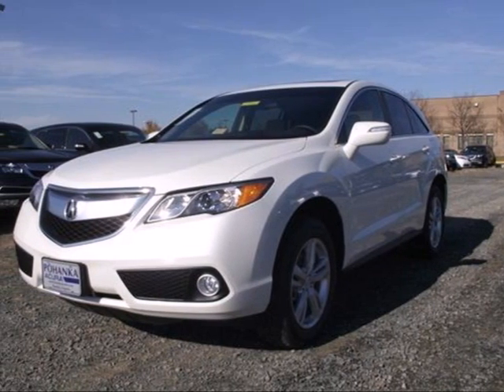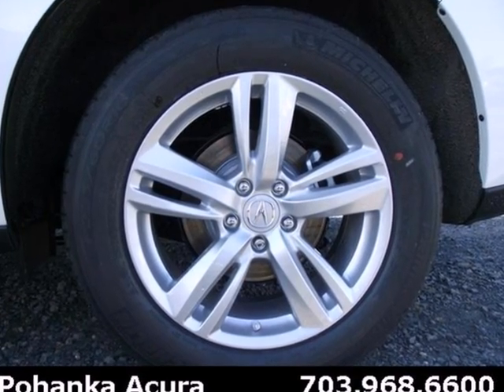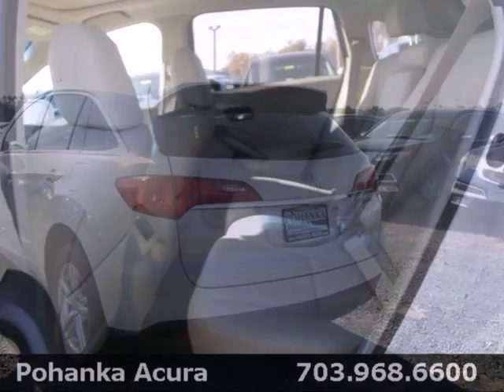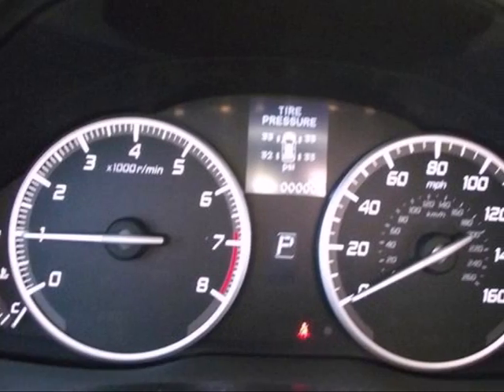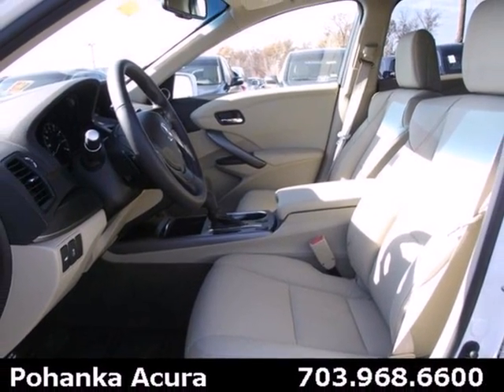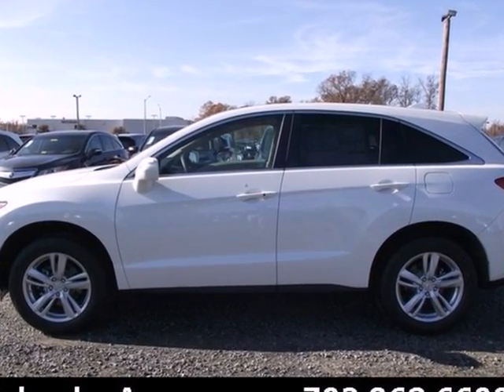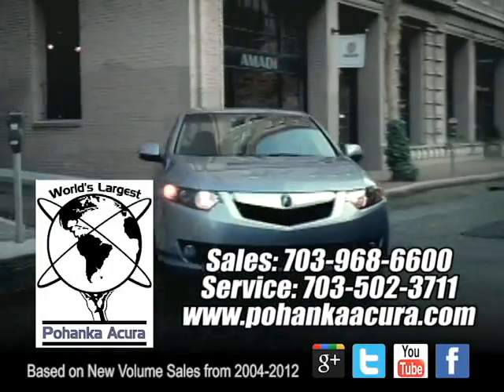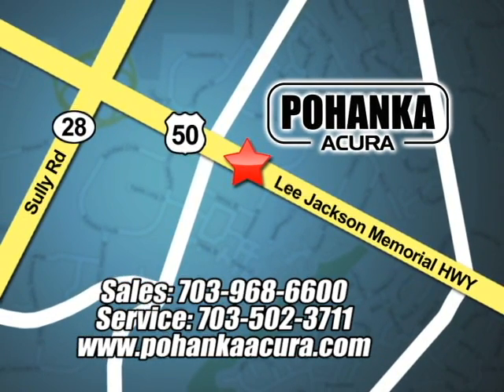2013 Acura RDX Chantilly-Fairfax-VA Washington-DC, MD DL021963 - SOLD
Year: 2013
Make: Acura
Model: RDX
Trim: Base
Engine: 3.5L V6 SOHC 24V
Transmission: 6-Speed Automatic
Color: White
Interior: Parchment
Stock #: DL021963

Address:
13911 Lee Jackson Hwy